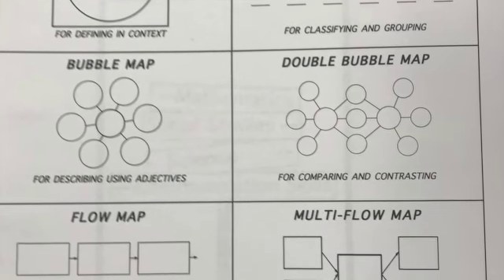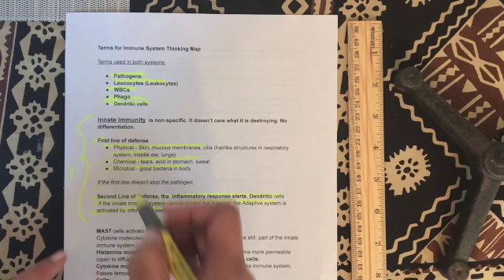My Movie 1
Creating a Thinking Map Example